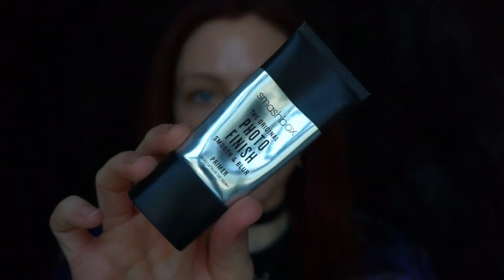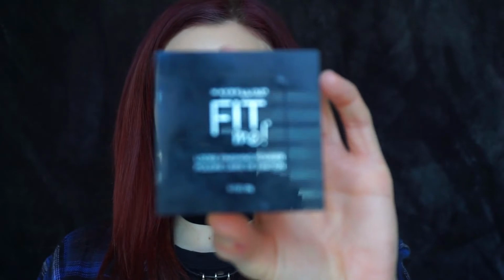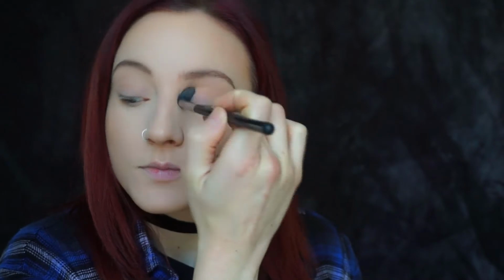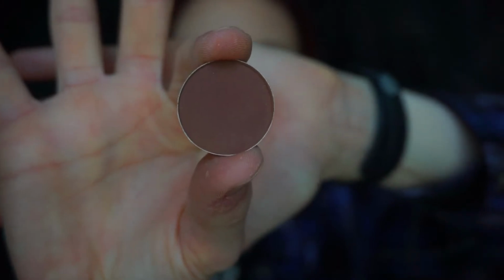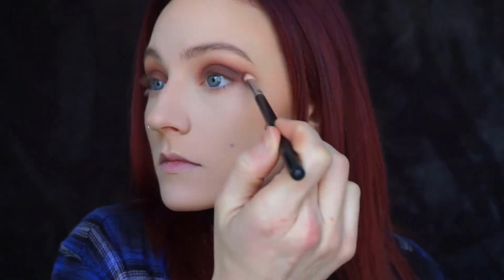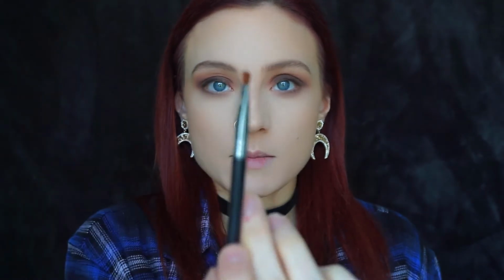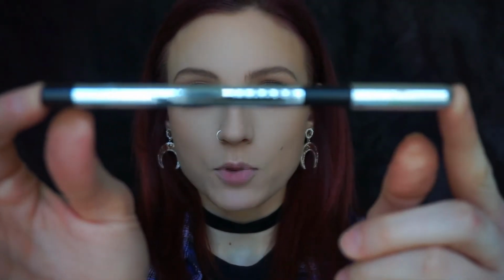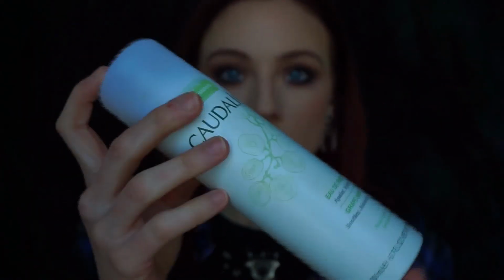90's Throwback // Makeup Tutorial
Hey guys!  I'm having fun & throwing it back to the good times of grunge, boy bands & the Spice Girls.  I hope you enjoy this tutorial & don't forget to tag me on Instagram if you get inspired.  I would love to see your recreations!  Grab a snack, relax & enjoy this 90's nostalgia.

Products Mentioned:

1. Smashbox Photo Finish Foundation Primer

2. NYX Color Correcting Concealer

3. Dior Foundation

4. Tarte Shape Tape Concealer

5. Josie Maran Vibrancy Concealer

6. Maybelline FitMe Loose Powder

7. MAC X Patrick Starrr Loose Powder

8. Benefit Hoola Bronzer

9. MakeupGeek Peach Smoothie Eyeshadow

10. MakeupGeek Creme Brulee Eyeshadow

11. MakeupGeek Bake Sale Eyeshadow (discontinued!), but here is a close alternative - MakeupForever M600 Pink Brown Eyshadow

12. MAC Swiss Chocolate Eyeshadow

13. ABH Fudge Eyeshadow

14. MakeupGeek Americano Eyshadow (discontinued!) but here is a close match - ABH Beauty Mark Eyeshadow

16. MakeupGeek Mirage Eyeshadow (no longer available), but here is a similar option - MakeupGeek Rapunzel Eyeshadow

17. Marc Jacobs Gel Liner

18. NARS Climax Mascara

19. Benefit Roller Lash Mascara

20. NYX Bitter Sweet Blush (discontinued), but here is a different option - Tarte Blushing Bride Blush

21. Benefit Gimme Brow Brow Gel

22. ABH Clear Brow Gel

23. ABH Brow Definer

24. Kat Von D Vampira Liquid Lip

25. Caudalie Grape Water